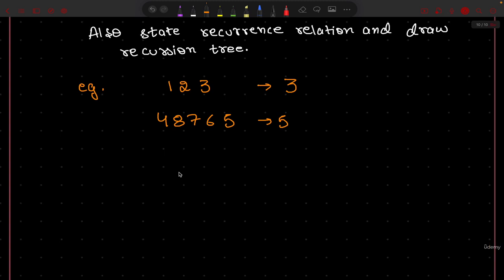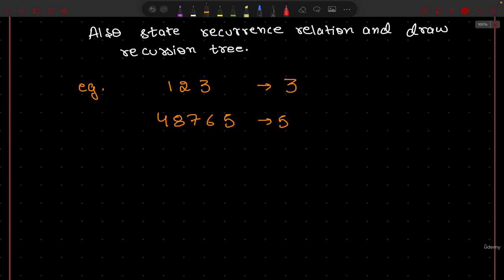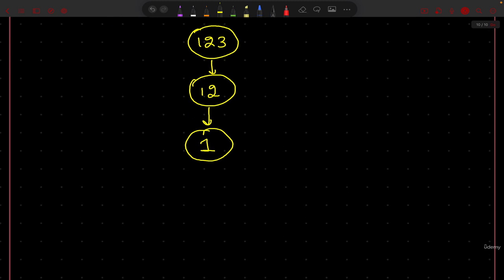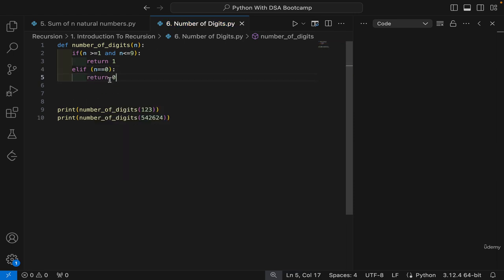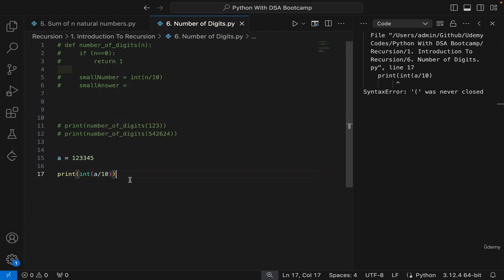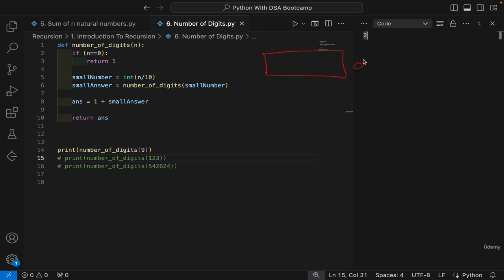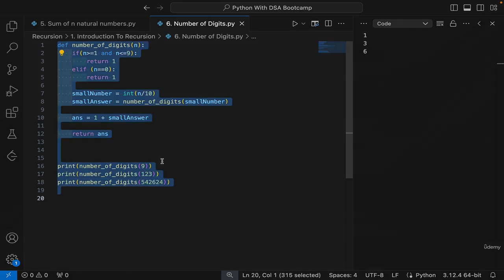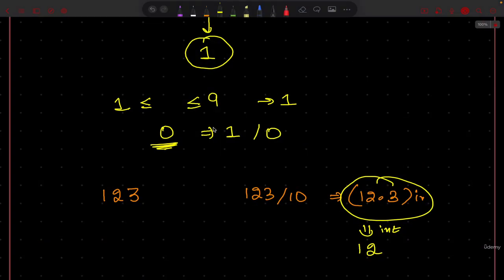060 - Question - Number of Digits